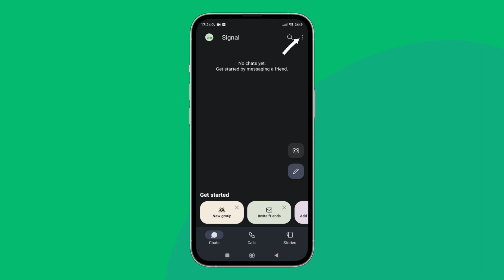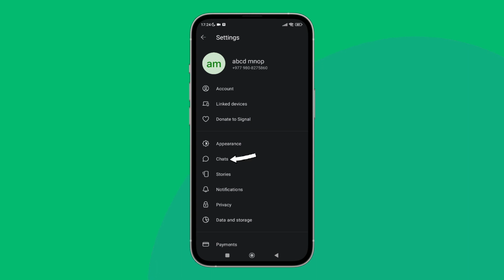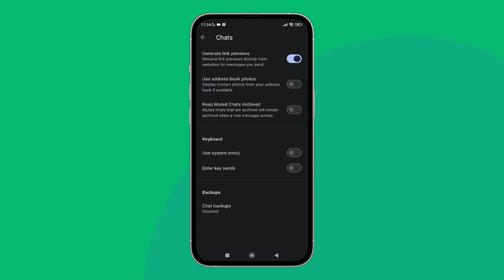Disable Generate Link Preview On Signal. |Technologyglance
Take control of your Signal messaging experience by learning how to disable the generation of link previews. This quick tutorial guides you through the steps, allowing you to maintain privacy and choose when to view links without automatic previews. Watch now and customize your Signal settings for enhanced control!